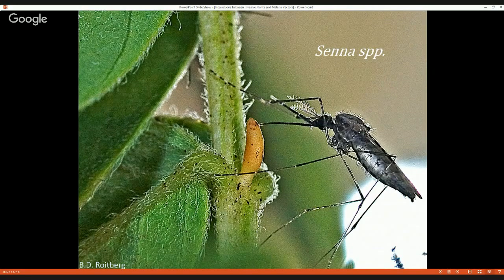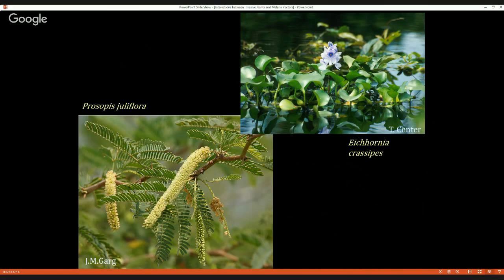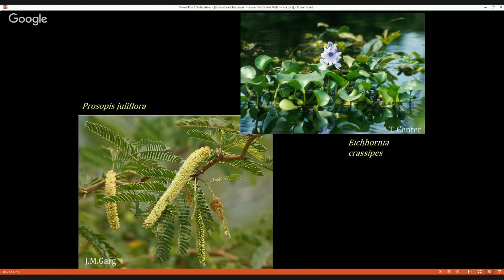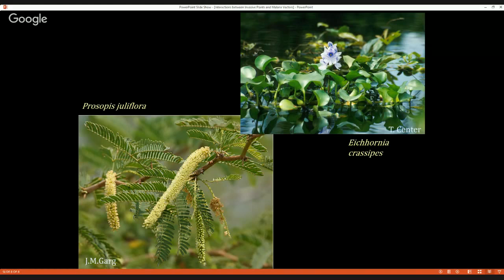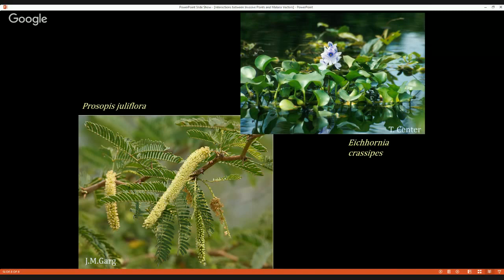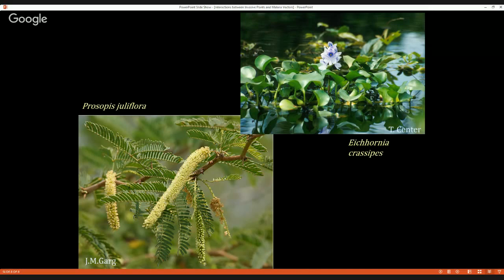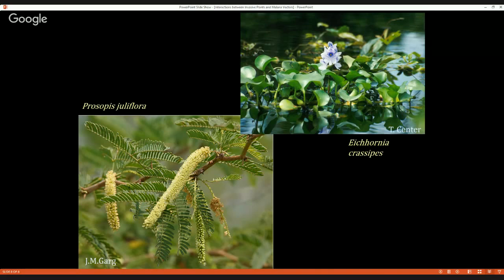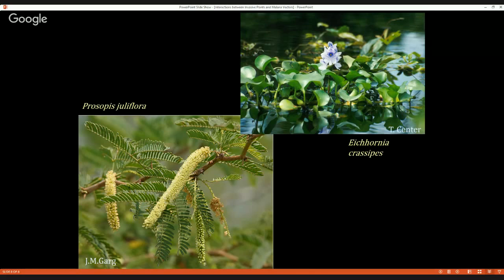Doors Between Floors - Invasive Plants and Malaria Mosquitoes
Drs. Chris Stone and Holly Tuten describe the interaction between mosquitoes, malaria, and plants and then lead us in a discussion about why we might expect invasive alien plants (e.g., Eichhornia crassipes, Lantana camara, Parthenium hysterophorus, Prosopis spp., Ricinus communis, and Senna spp.) to alter malaria incidence.